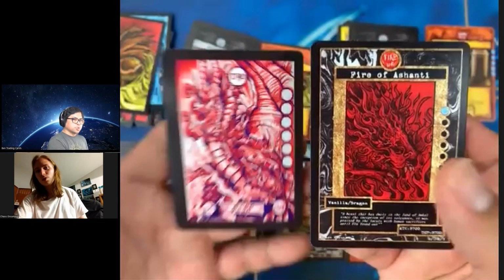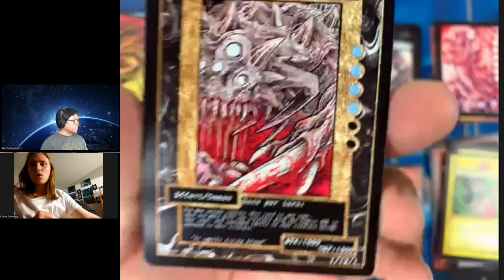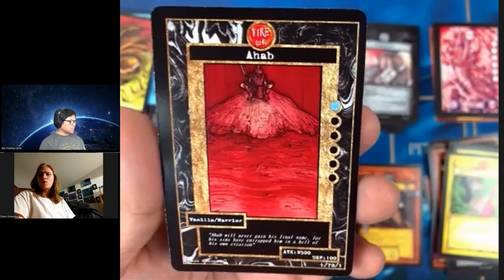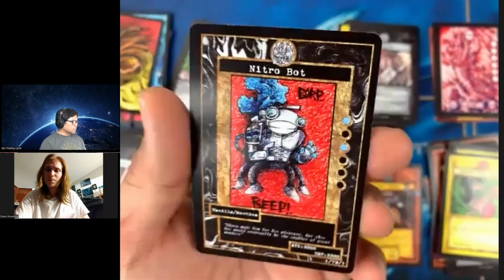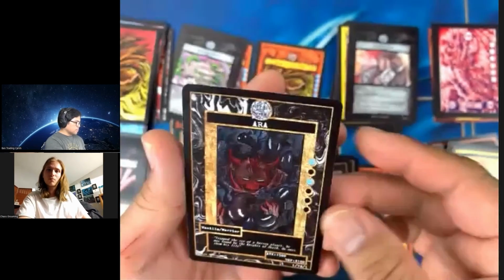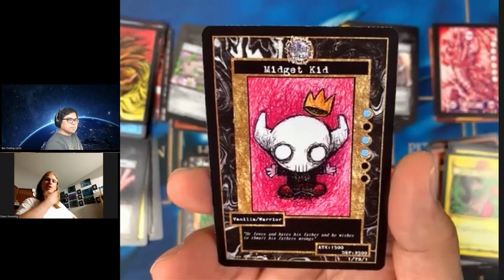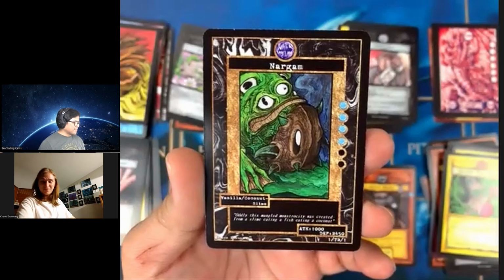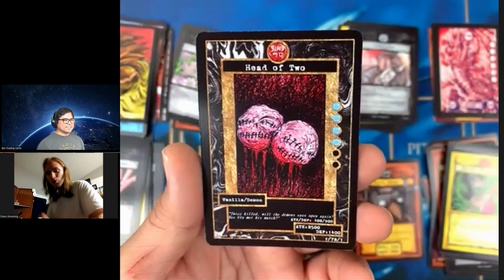Chaos Ensuming Cards Described in Details by The Creator Chris Katz | Part 5/5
Chris Katz, creator of Chaos Ensuming, discussed about the lore of the cards.